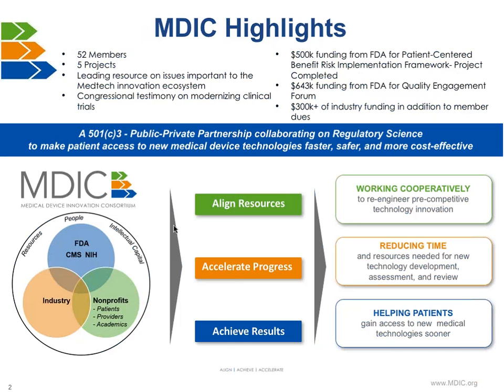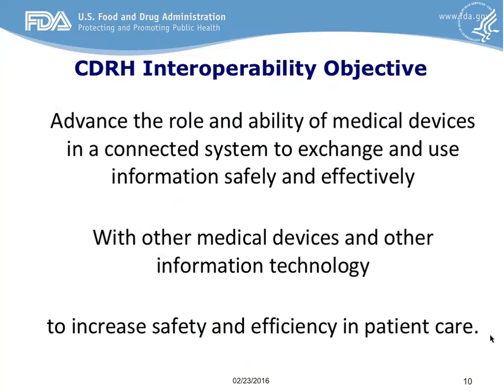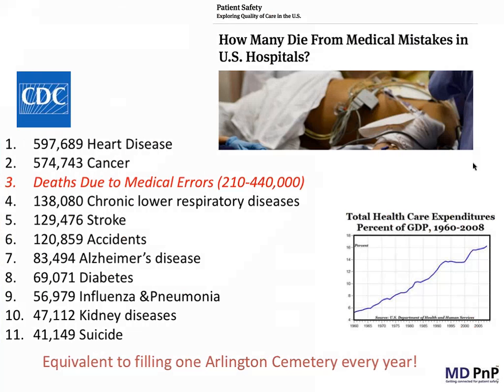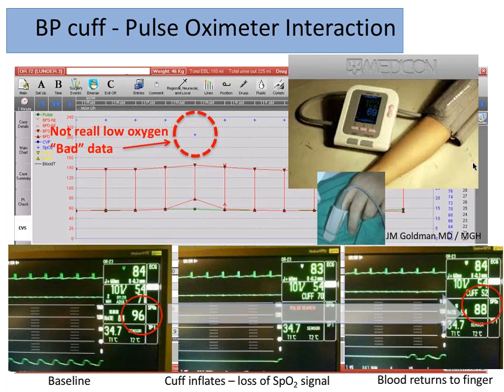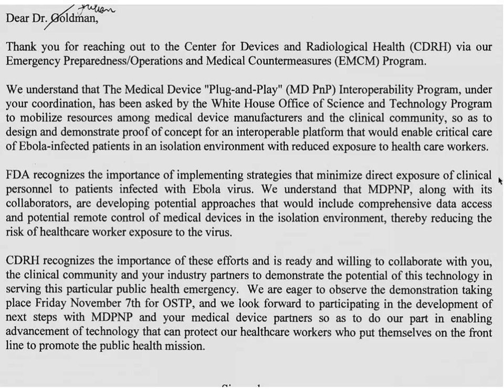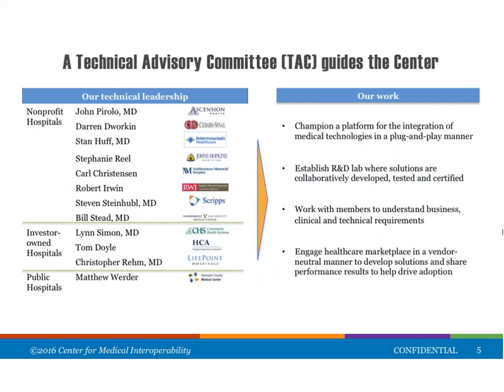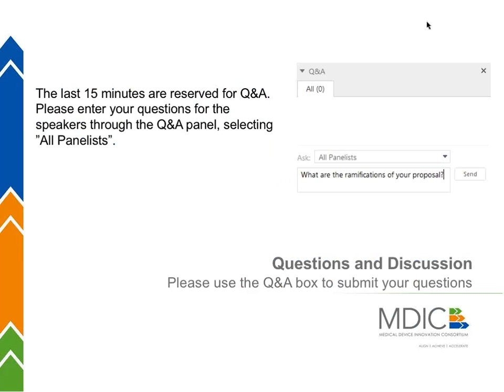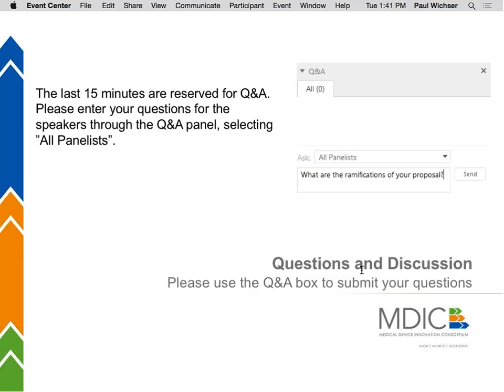MDICx Series: The emerging case for medical device interoperability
The emerging case for medical device interoperability toward a future of patient centered care

On January 26, 2016, FDA released draft guidance on medical device interoperability, and many medical device companies are considering how and why they might design their products to meet interoperability guidelines and standards. The draft guidance defines interoperability as “the ability of two or more products, technologies or systems to exchange information and to use the information that has been exchanged.”

MDIC invites FDA Associate Center Director for Digital Health, Bakul Patel, to present the agency’s current thinking on interoperability. Intersections with health care provider interests and device applications are presented by Julian M. Goldman, MD and Ed Cantwell.

What are the benefits of interoperability?
What are the provider/payer perspectives on interoperability?
How can interoperability improve device development cycle timelines?
How can interoperability decrease device production or delivery costs?
What are current interoperability best practices?